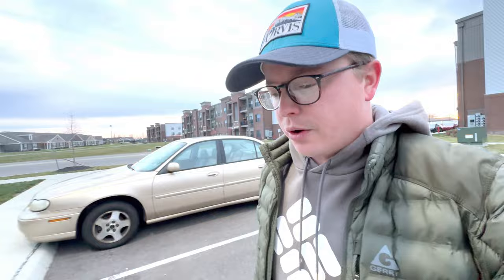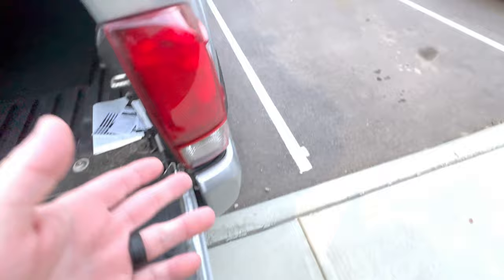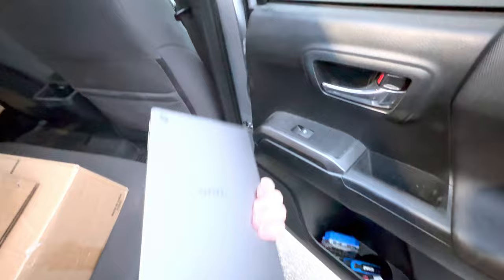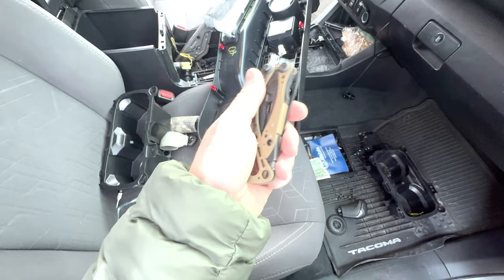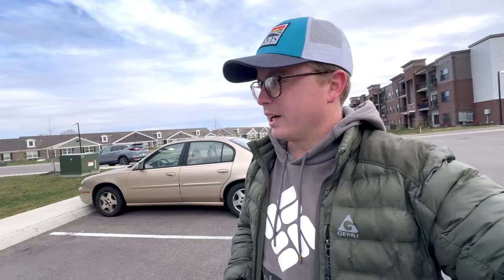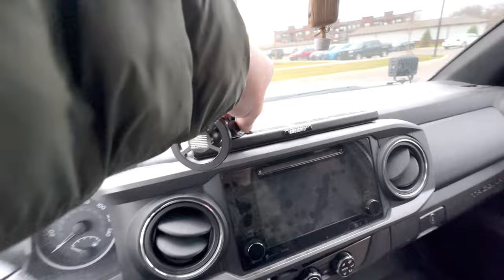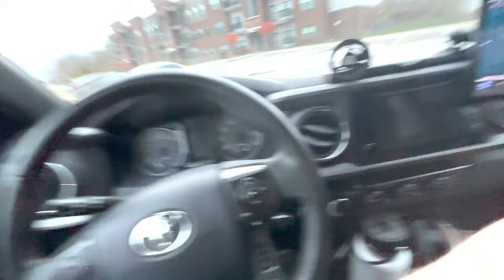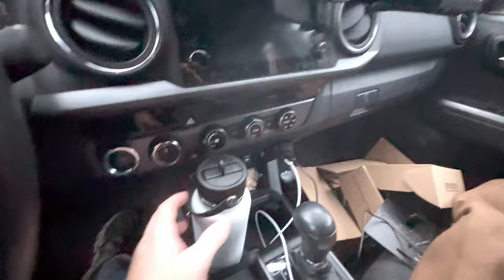3 Simple Amazon Tacoma Upgrades (Plus one item for any vehicle)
Oversized Cup Holders

Turn Signals

Wooly Mammoth Blanket

Bulletpoint Solutions

Interested in future content? It really helps the channel grow and reach more people and allows me to bring you more adventure!

Threads: shawn_taylor_97